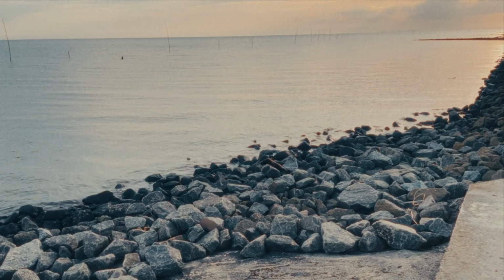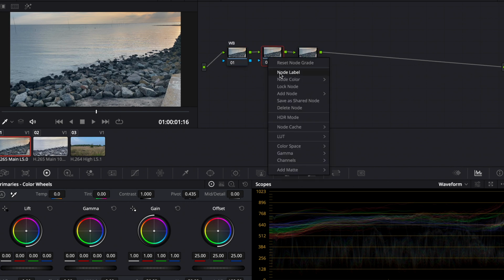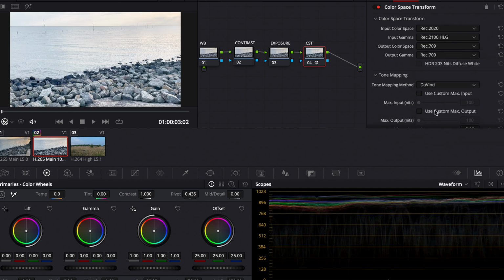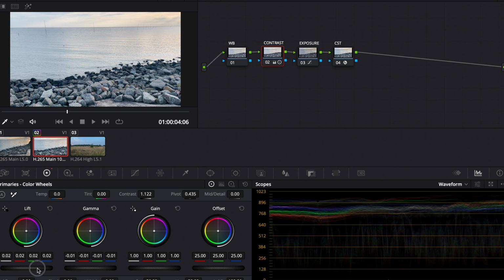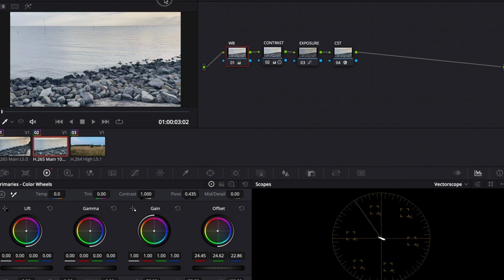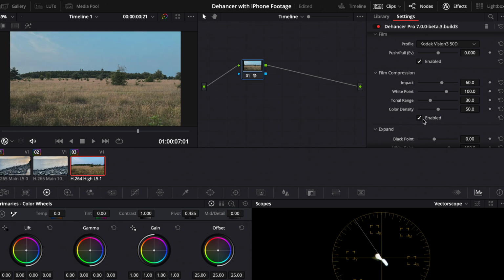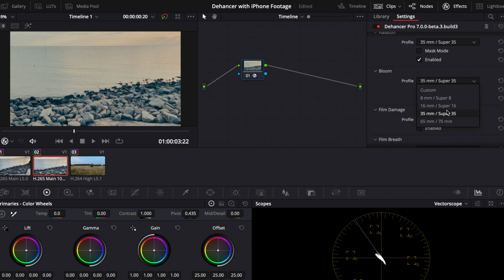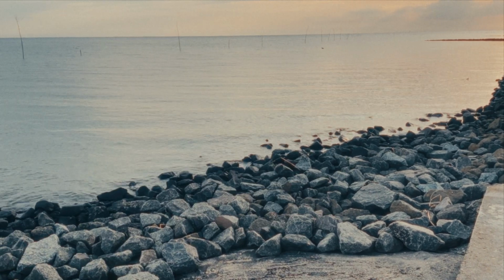How I Color Grade iPhone Footage With Dehancer in Davinci Resolve 18!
In this video I show you how I prepare my iPhone Footage for Dehancer and how I use Dehancer to Color Grade my Footage!

2023 MBJ Media